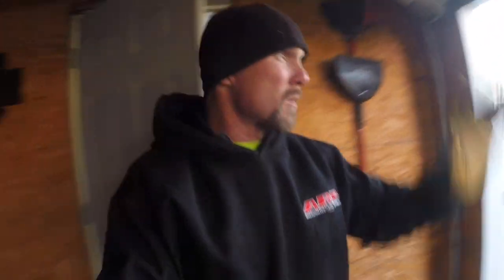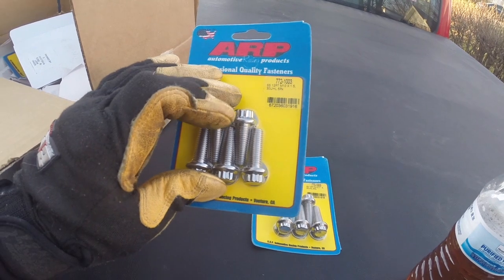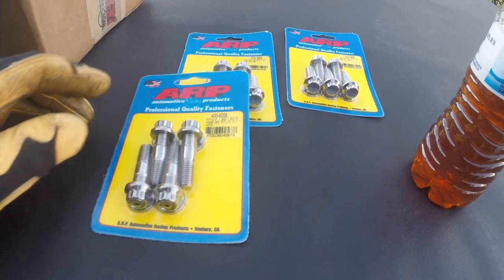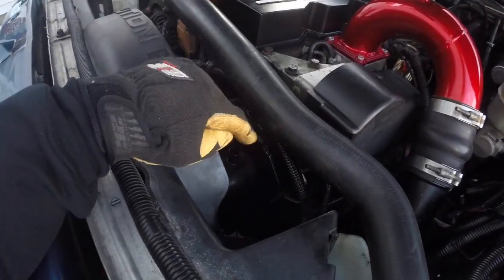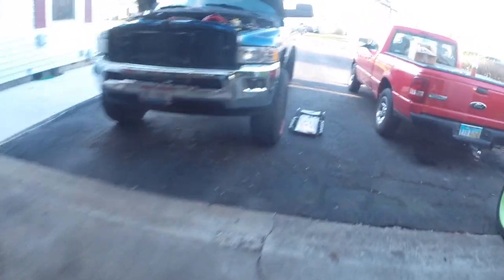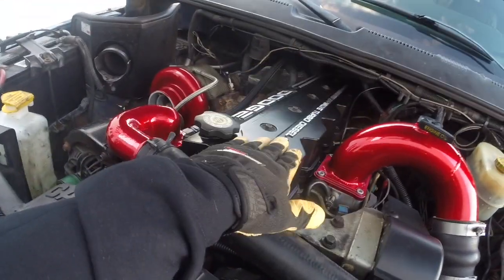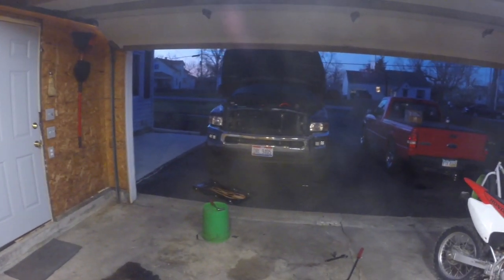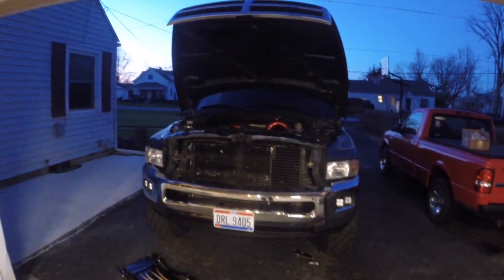Dodge Cummins Carli sway bar end links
Send stuff to this address:
2344 Shawnee RD
PMB #118